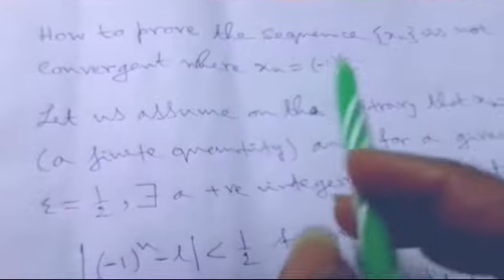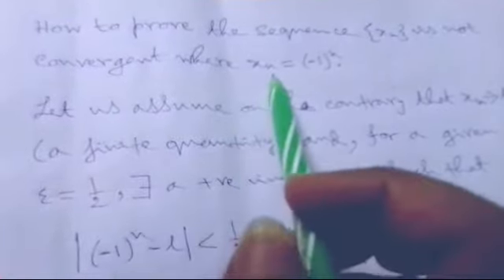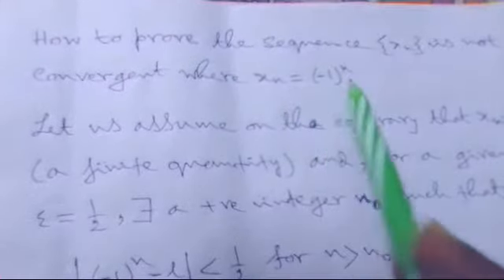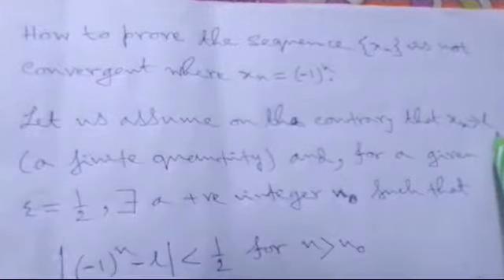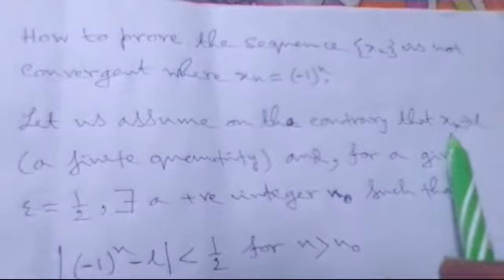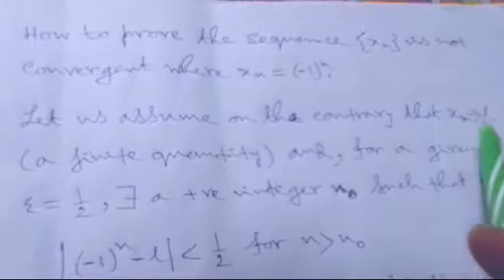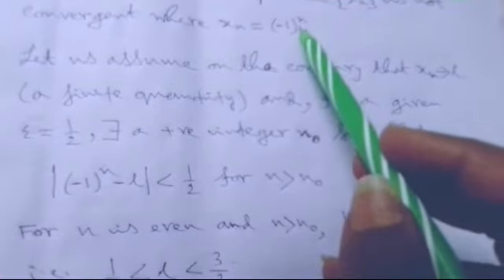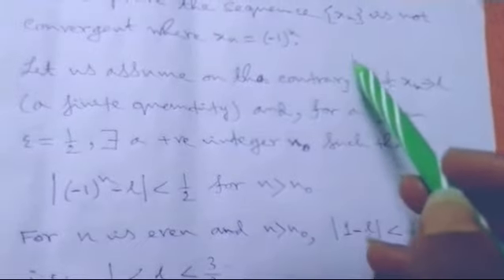How to prove sequence {xn} is not convergent where xn=(-1)^n